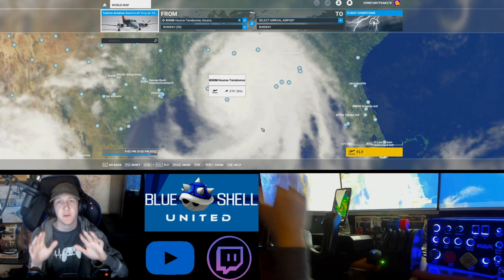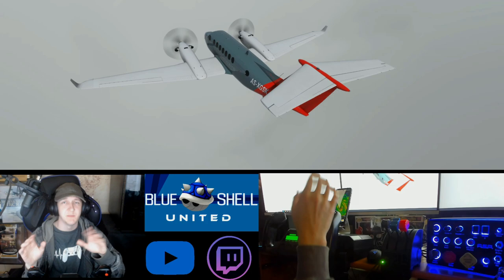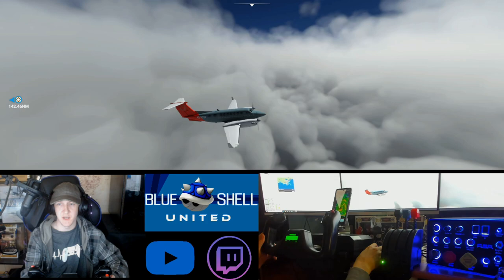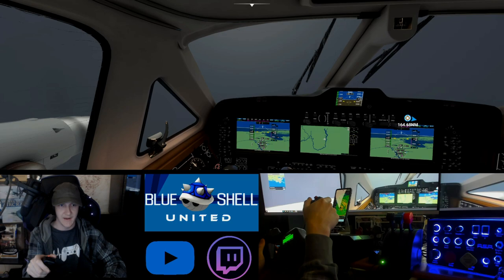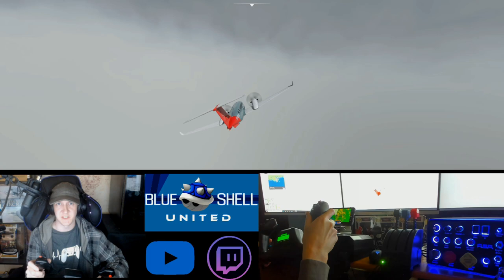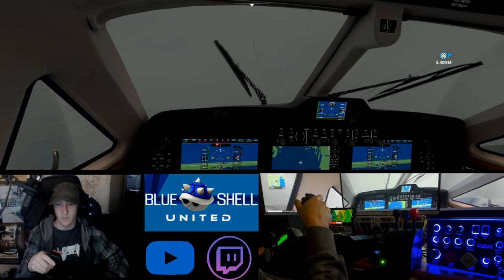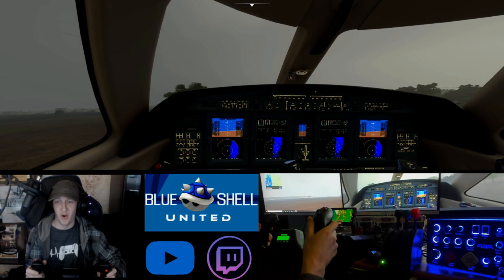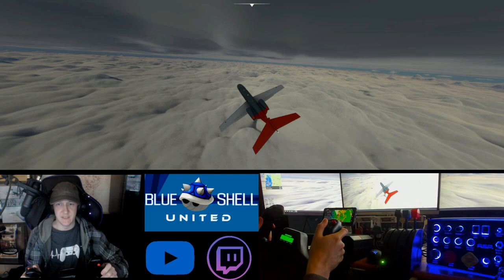Flying Through Hurricane Ida l First Storm l Microsoft Flight Simulator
Today we fly our first storm in Microsoft Flight Simulator. Category 4 Hurricane Ida which is to make landfall in Louisiana. Live integration of weather in this flight sim is an incredible feat of gaming with technology and I hope we can continue to learn and understand new things from it.